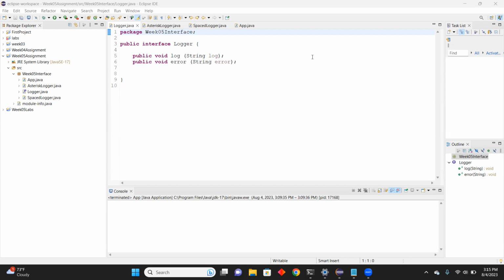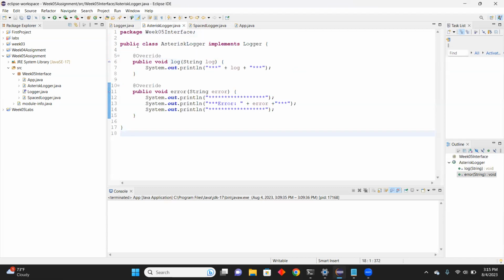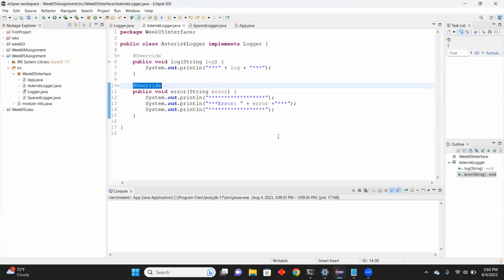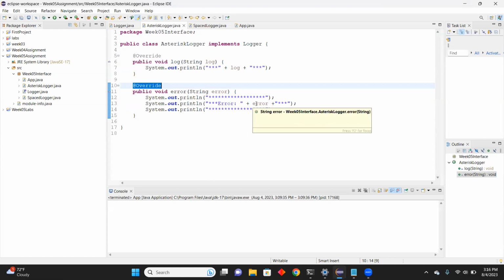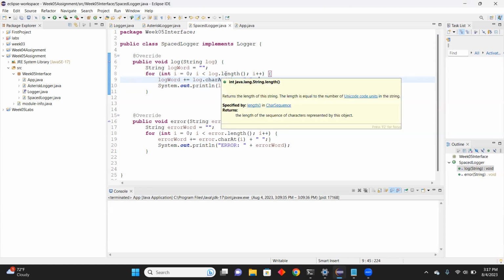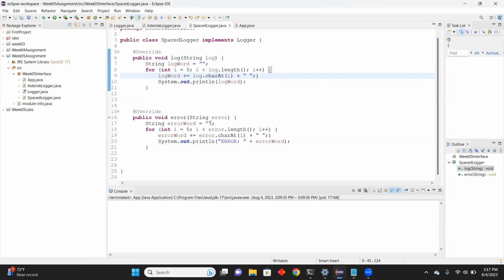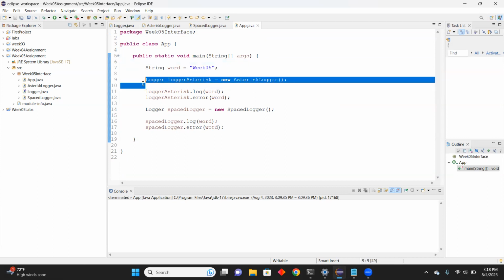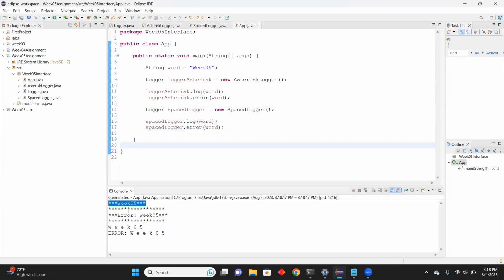Week05 Coding Assignment